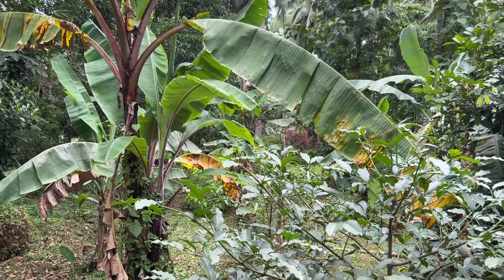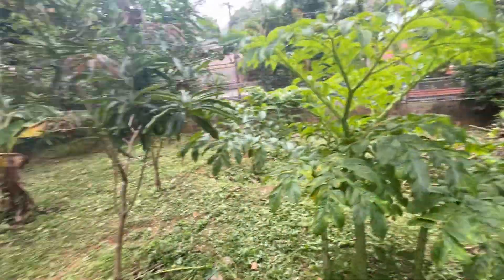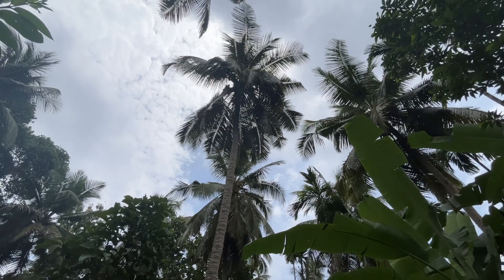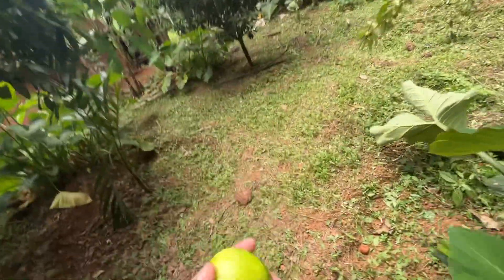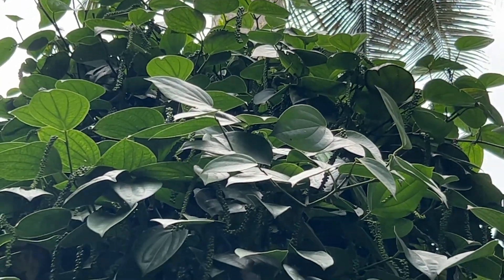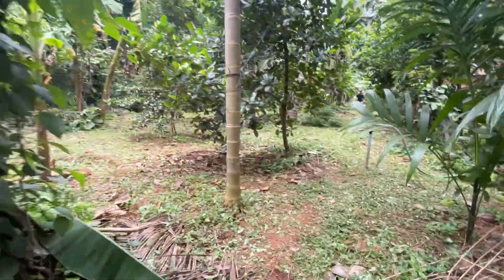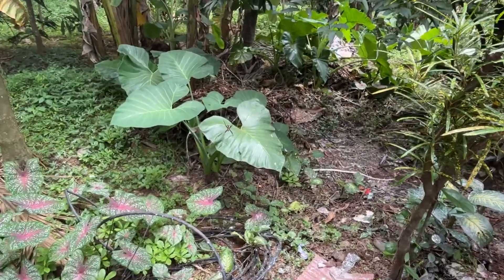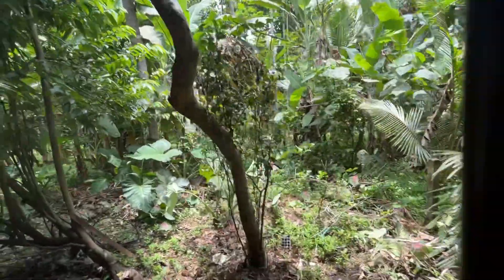An ideal home ‘Food Forest’.